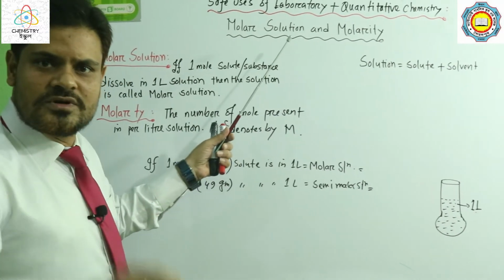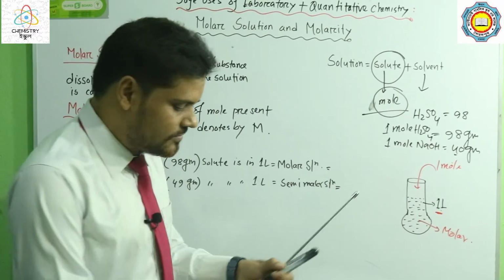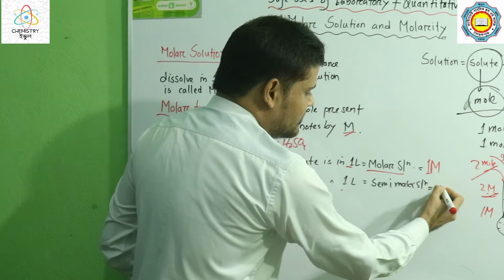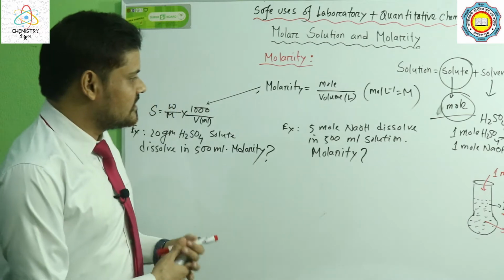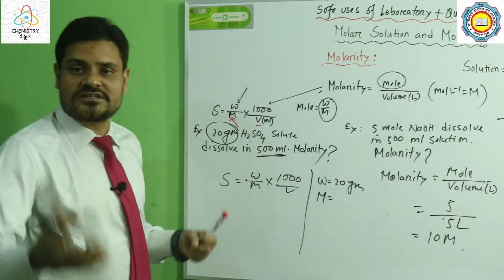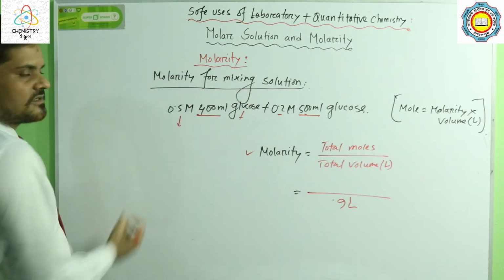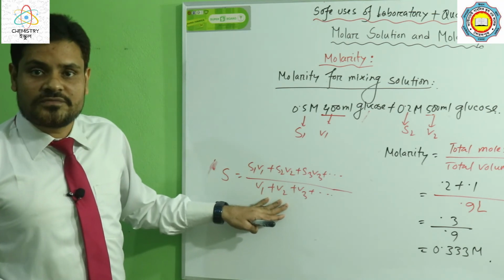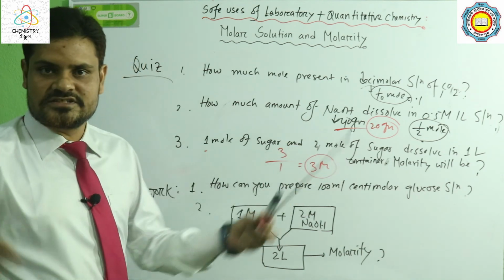EV XI XII Chemistry: Molar Solution and Molarity-Lecture 01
Mohammad Shafikul Islam Shafik
Lecturer